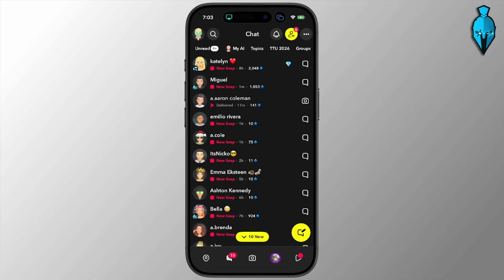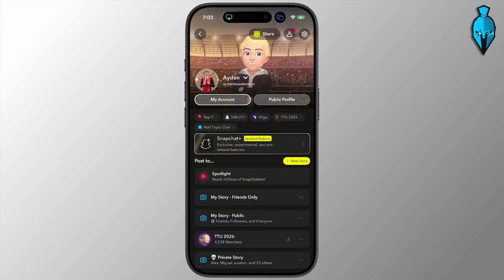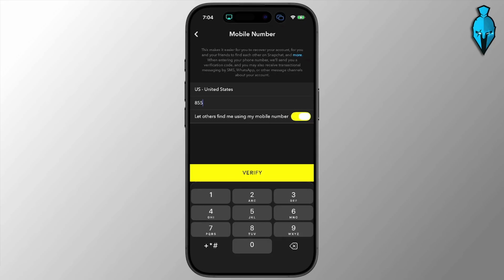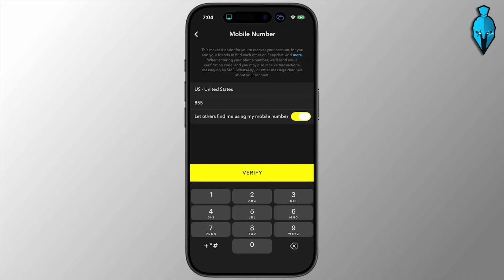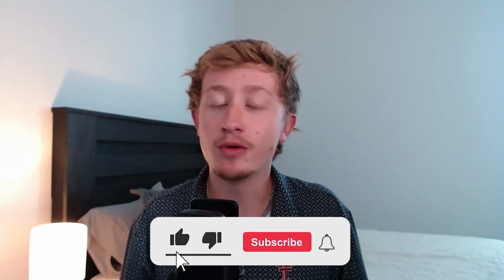How To Disconnect Number From Snapchat - Full Guide